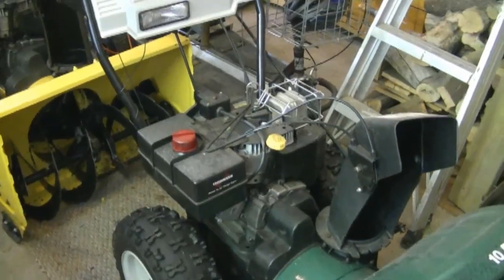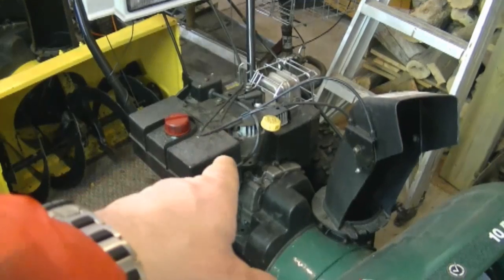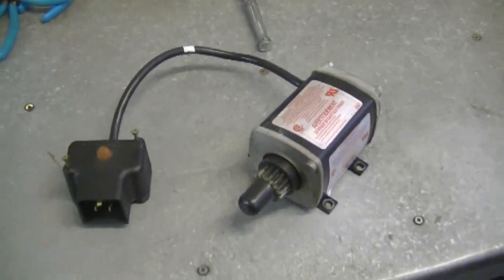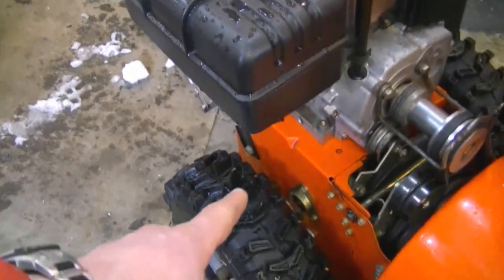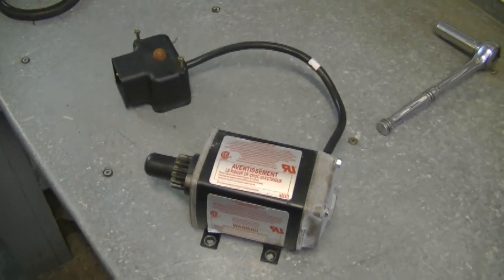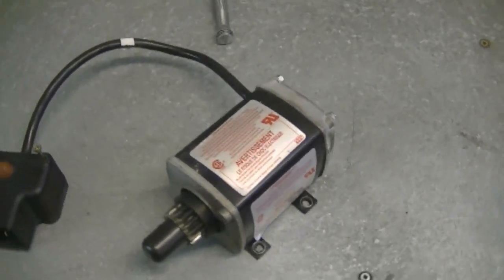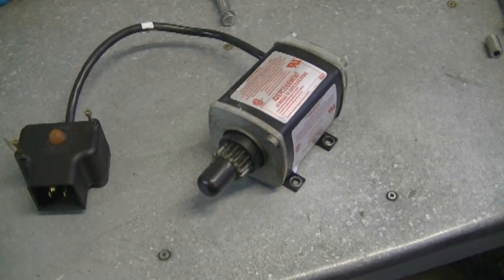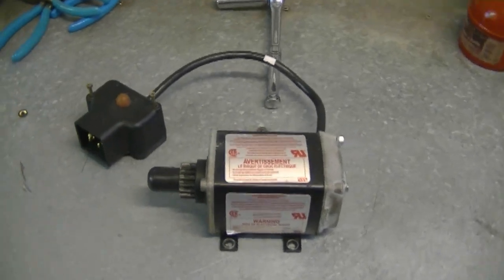Small Engines Q & A Video #38 in HD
Chinese Snowblower engine website; Welcome to my weekly series where your Small Engine questions are answered.